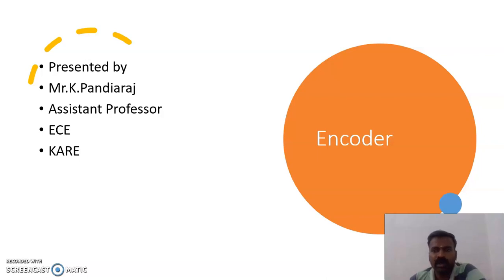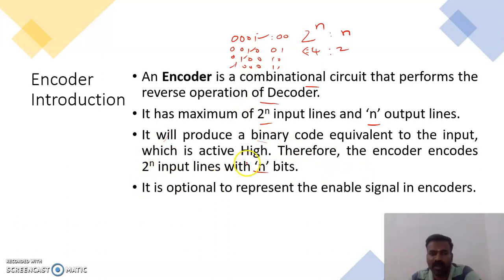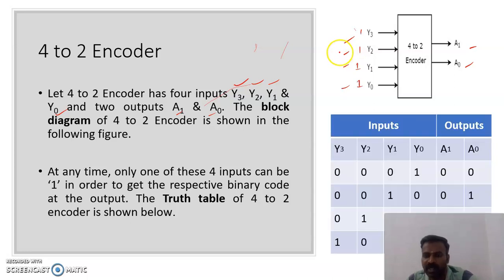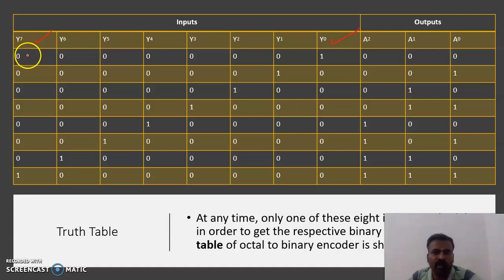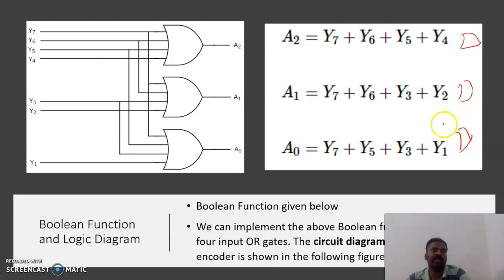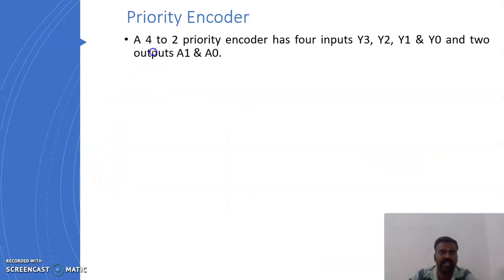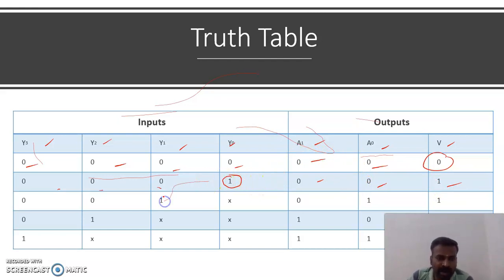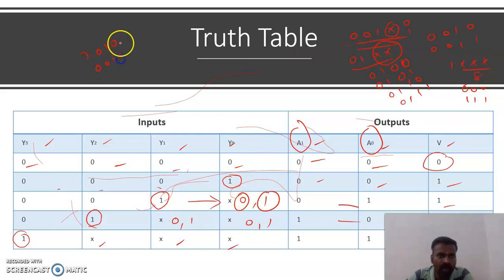Encoder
Design of Encoder using Basic Logic Gates